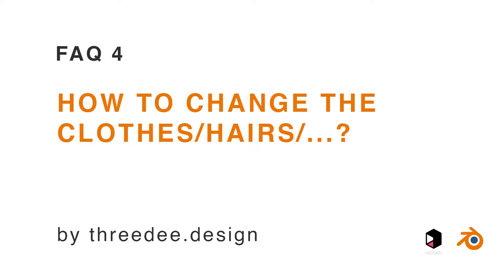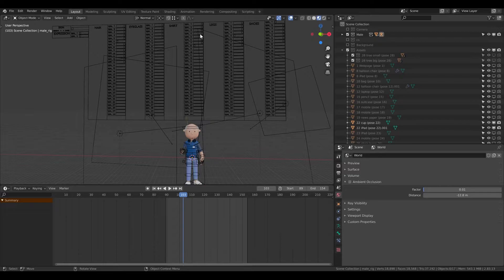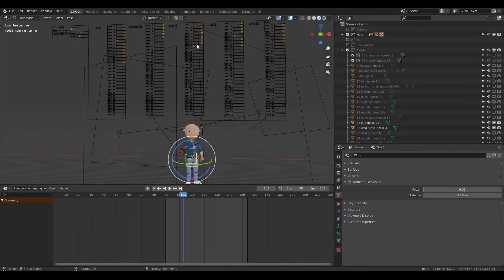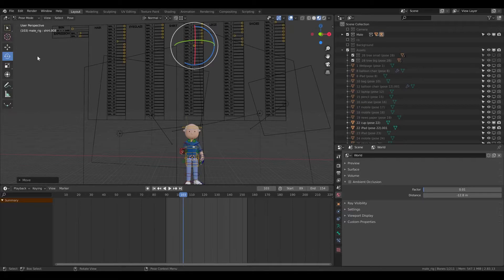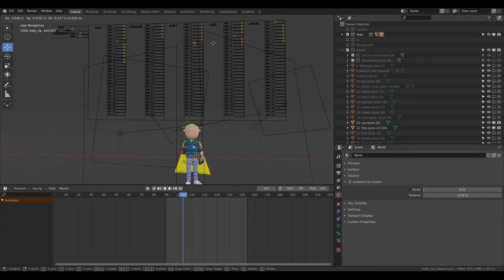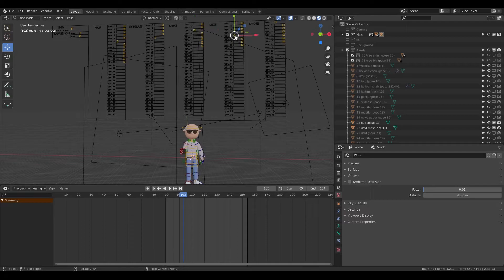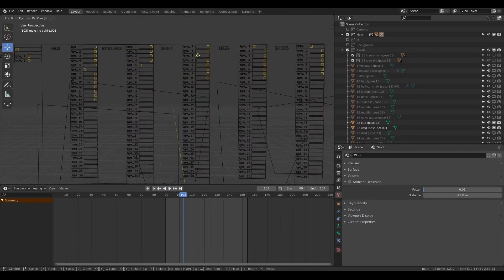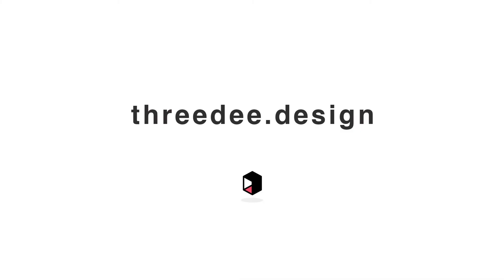FAQ 4 (Blender): How to change the type of clothes/hair/legs/... in Blender?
This video will show you how you change the type of clothes/hair/legs/... with our generator.

There are millions of combinations of 3D characters.

If you want to learn more about our 3D libraries.